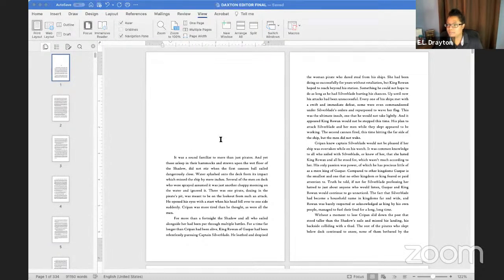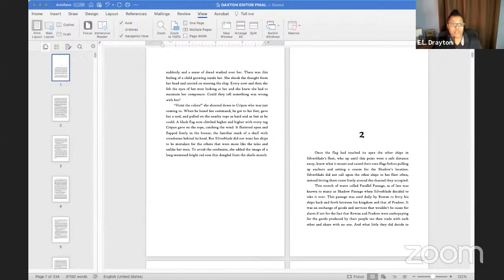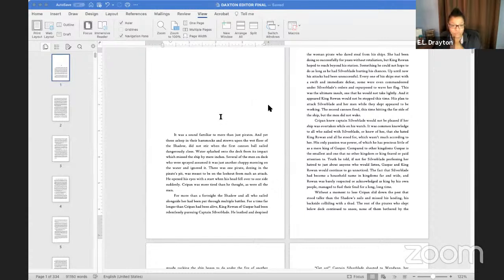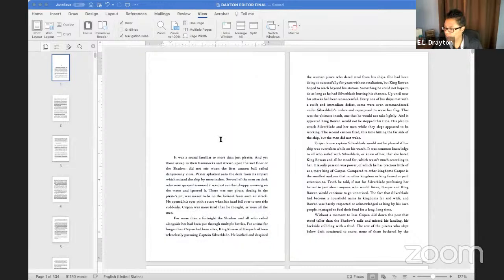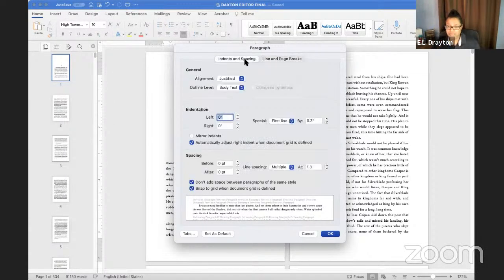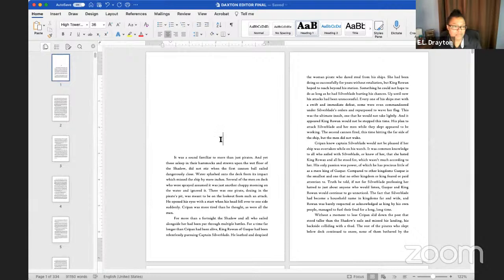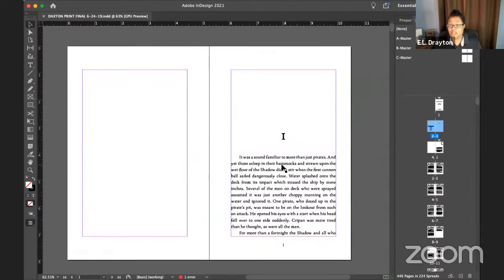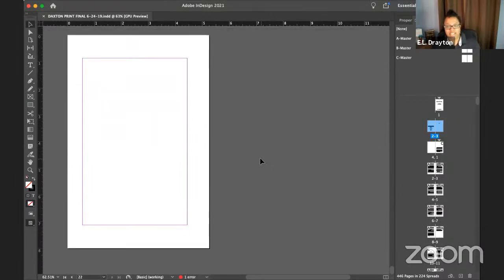Book Formatting 101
I will walk you through how I use Word to format my manuscript to get a PRINT version created using any major printing house (ie Amazon KDP).